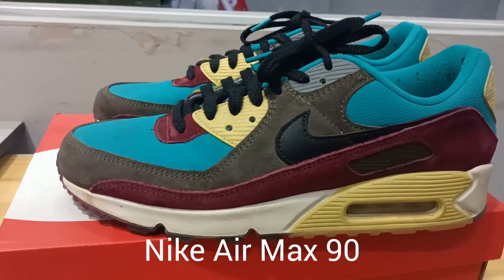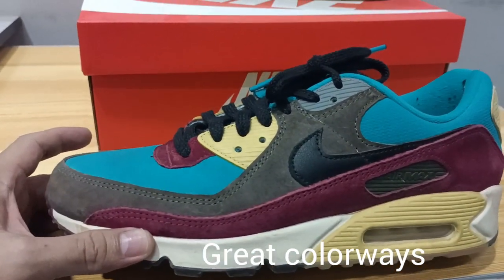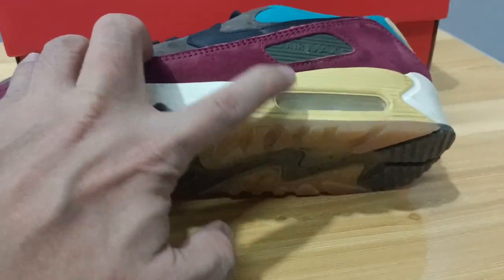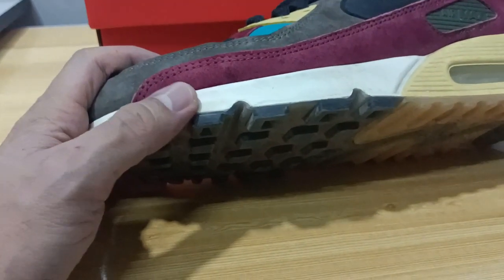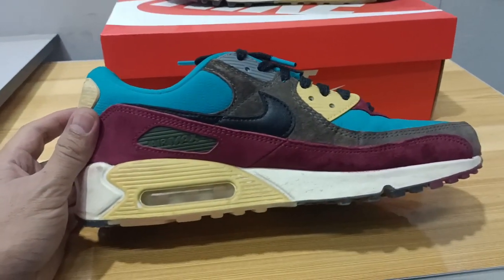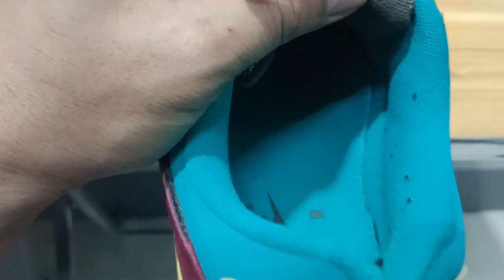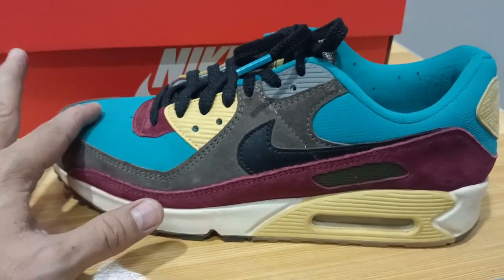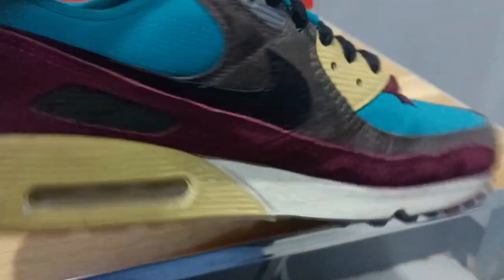Nike Air Max 90 Iconic shoes